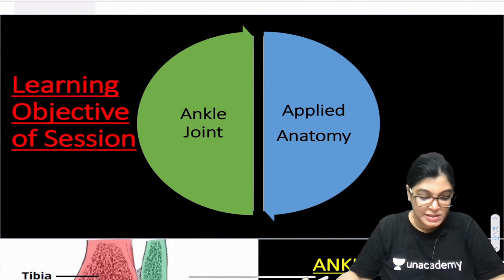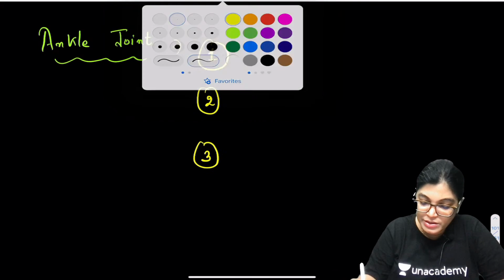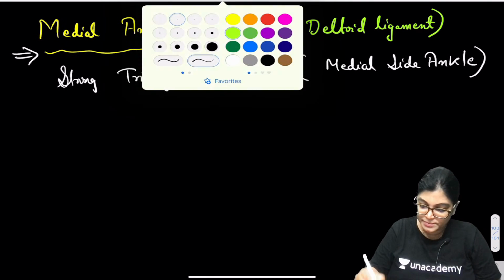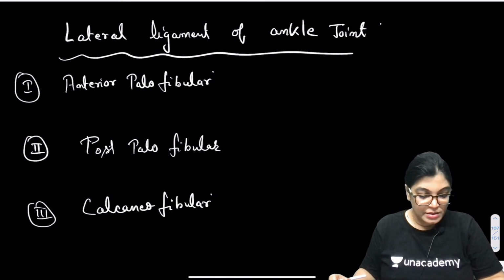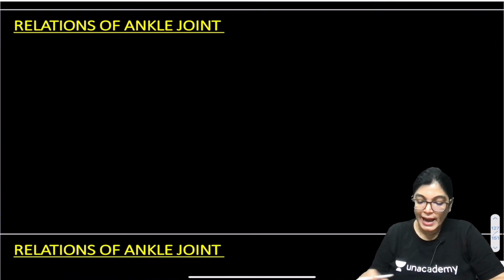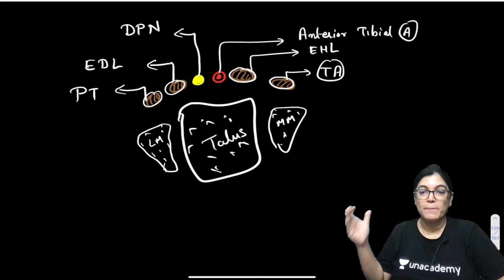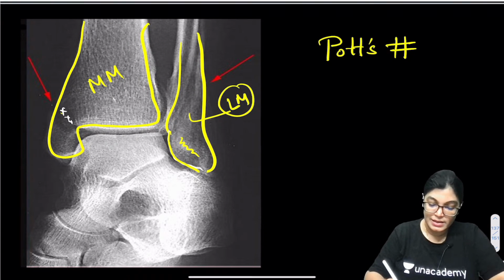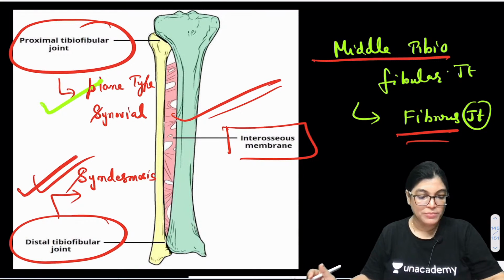Ankle Joint | NEET PG 2021 | Dr. Monalisa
In this session, *Dr. Monalisa* will be teaching about *Ankle Joint *Anatomy* for *NEET PG*.

Iconic:
Unacademy & PrepLadder

With Unacademy
All Resources Included in PLUS Subscription
- Live Batches
- Recorded Classes
- QBank & Notes*

With PrepLadder
All Resources of Dream Subscription
- Video Lectures
- QBank 3.0
- Rapid Revision
- Snapshot & Treasures
Dr. Monalisa#Let'sCrackNEETPG#NEETPG#